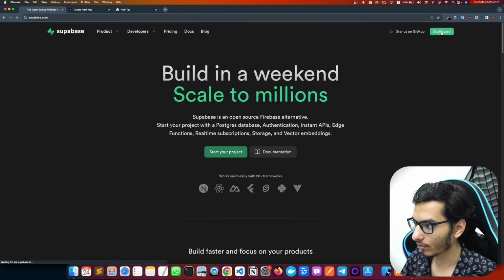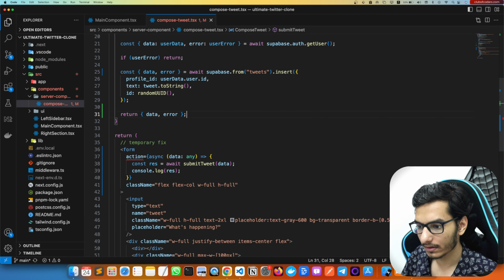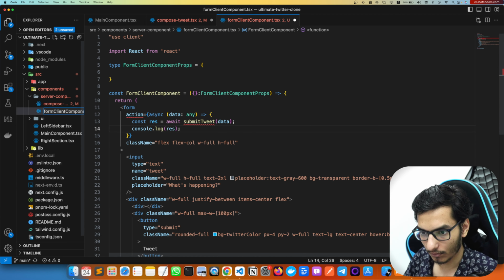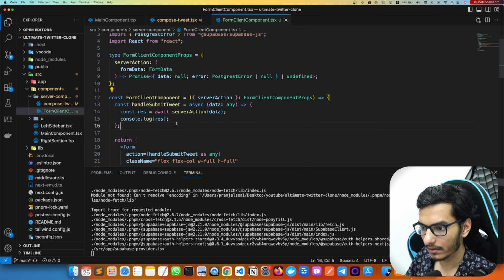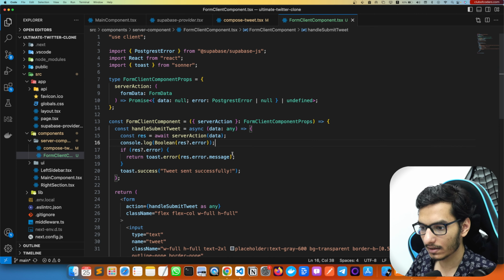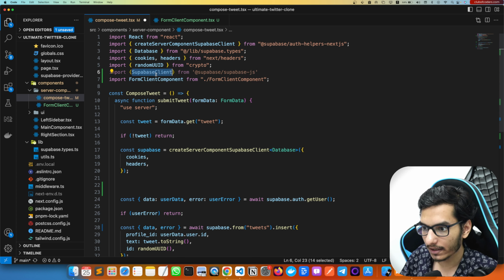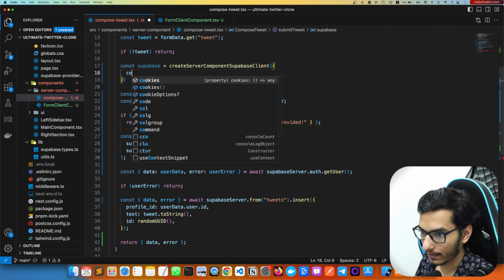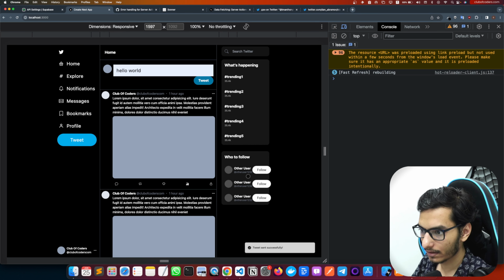Handling errors in NextJs Server Action || Twitter Clone Series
Tech stack we are using in this project:
- Next.js 13 (App Router, Server Actions & Server Components)
- Tailwind CSS